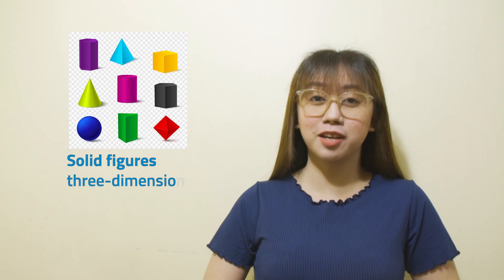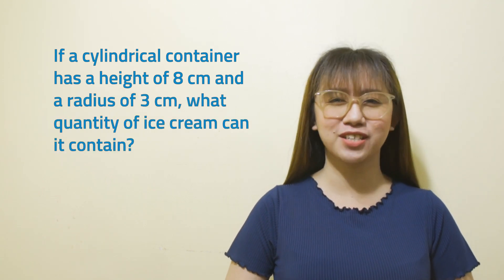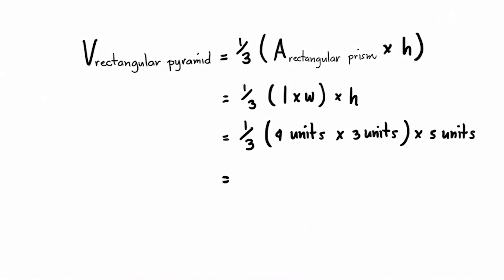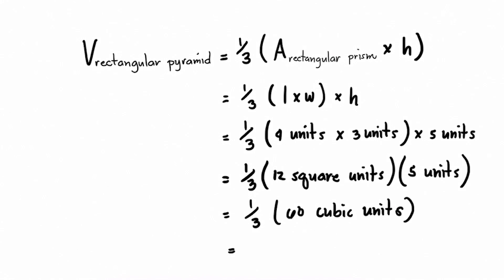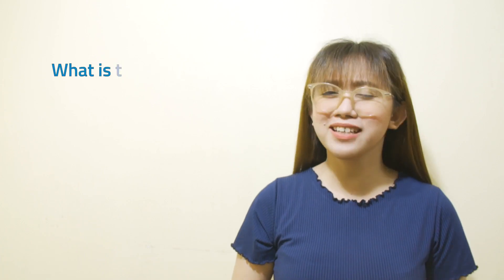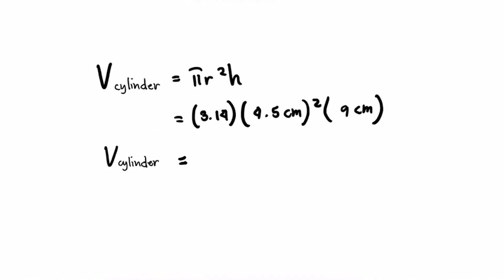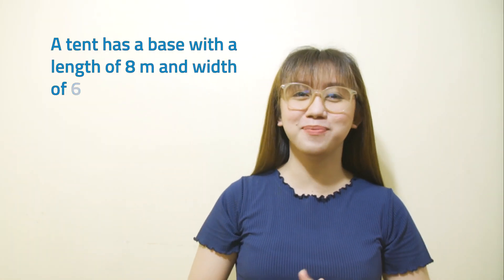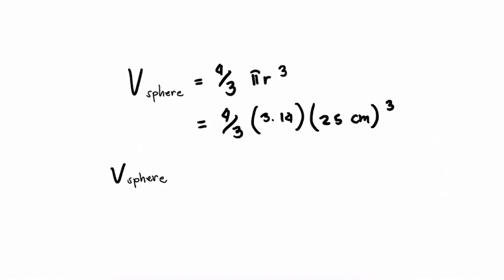[TEACHER VIBAL] Math Wednesdays: Finding the Volume of Cylinders, Pyramids, Cones, and Spheres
A numberful Wednesday, students! Let's learn how to solve for the volume of cylinders, pyramids, cones, and spheres in today's lesson with Teacher Jerelle.

Experience magical learning at home with Vibal's Happy Homeschool program. Enrollment is still ongoing for the standalone program in Math for Grades 1 to 10. Simply visit this link to enroll